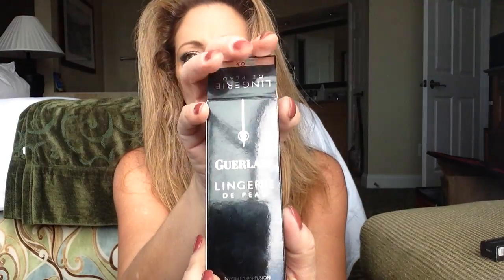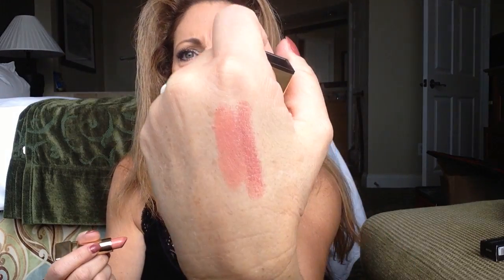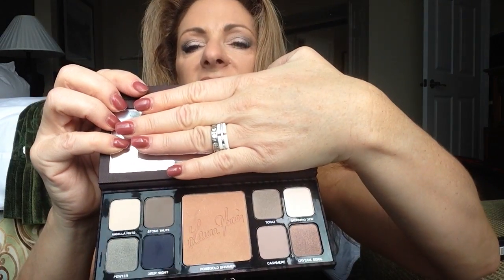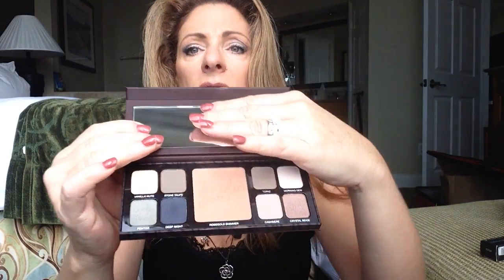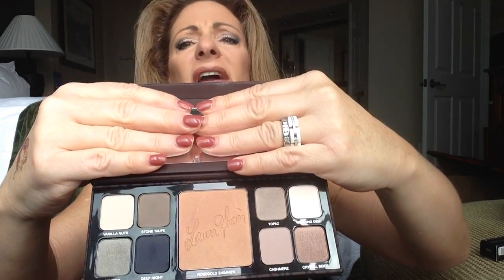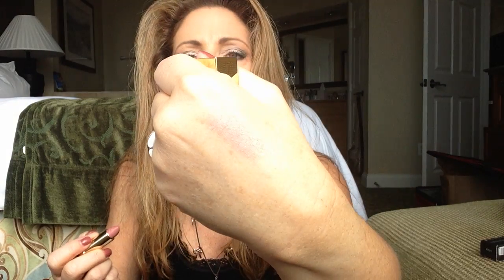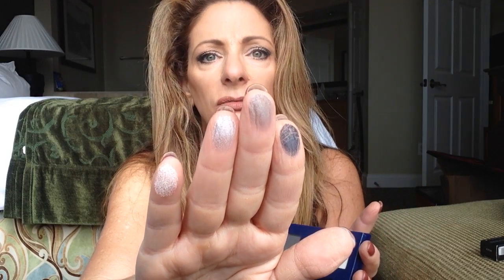Sephora VIB SALE haul....and Some more Items.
Some of the fun things I have picked up from the Sephora VIB sale.
What have you picked up?